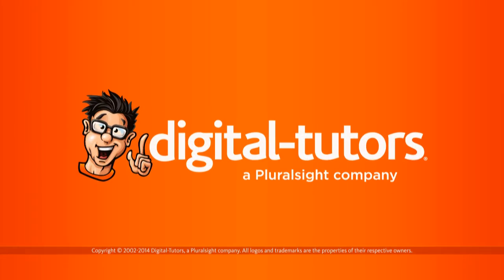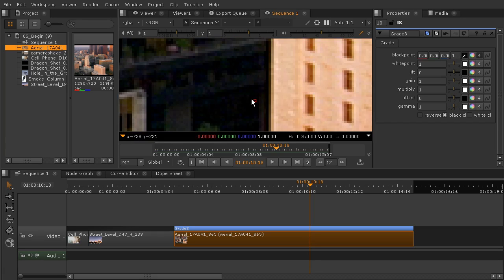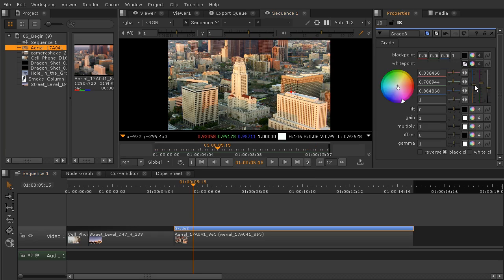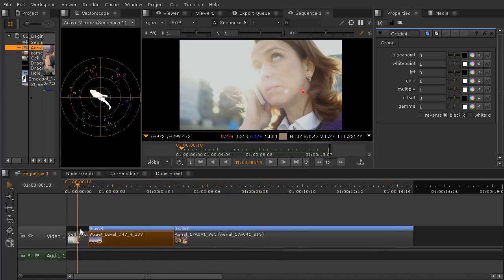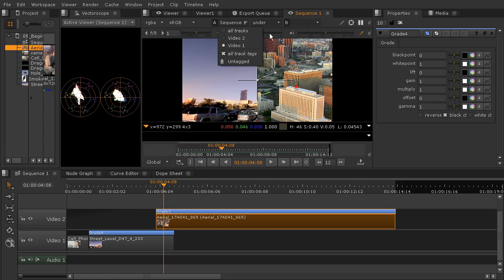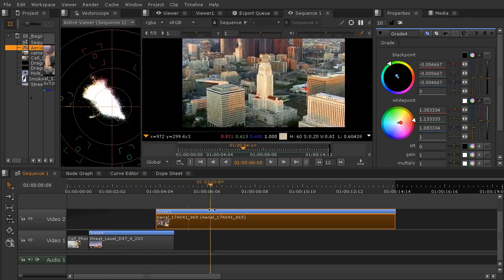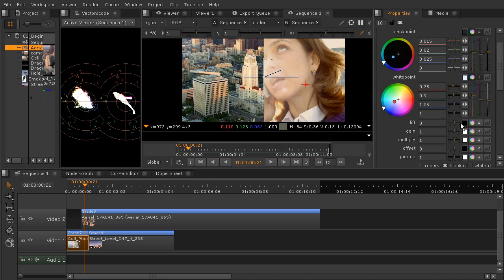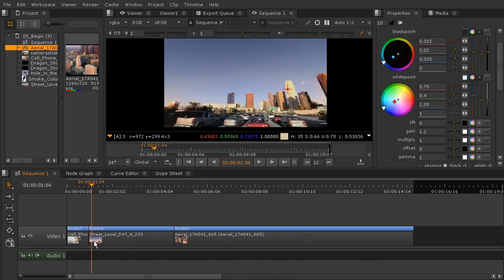Nuke Studio | Using Soft Effects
In this video you will see how to add a soft effect to a clip in NUKE STUDIO. This video is part of a full Digital-Tutors course. To watch the full course and download all the project files, just sign up on their